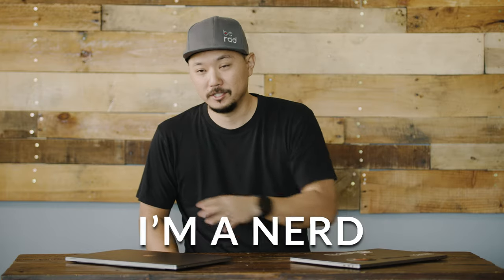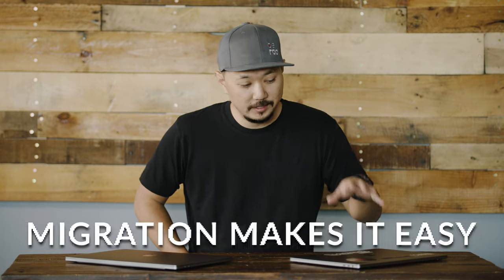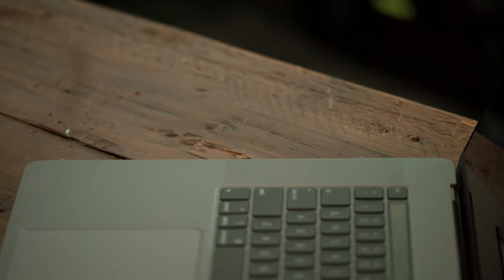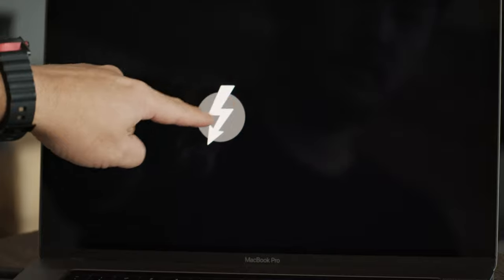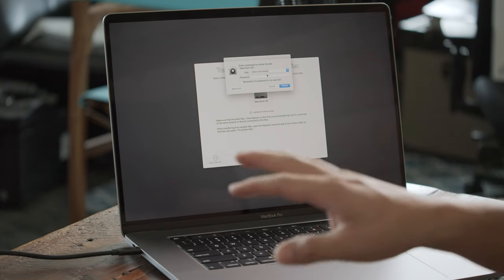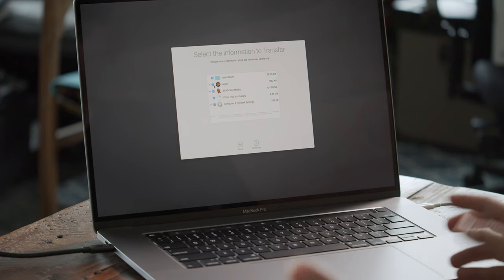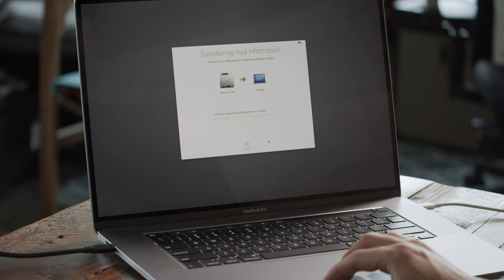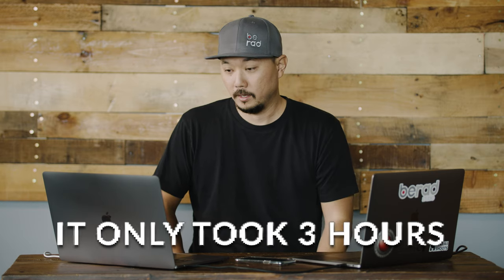MacBook Pro Data Migration Vlog 4K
MacBook Pro 16” Data Migration in a few simple steps with target disk mode

It's 2020 and I just picked up the new Apple MacBook Pro 16”.  It’s a beast of a machine and by far, my most powerful laptop ever.

Specs:
8-core 2.9GHz 19 Processor
AMD Radeon Pro 5500M GPU
8GB of GDDR6 Memory
64GB RAM
2TB SSD

But before we can get it into production, I always migrate my old user, data and applications from my previous machine to my new one. The easiest way to migrate all that data seamlessly is by using Apple’s Target Disk Mode feature.

Check out the video to get the step-by-step tutorial on how to do this!